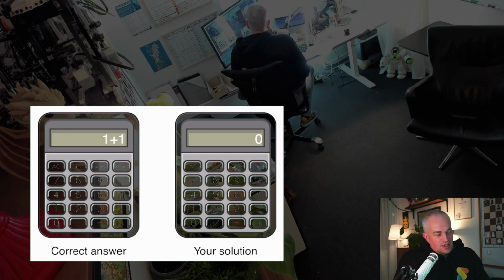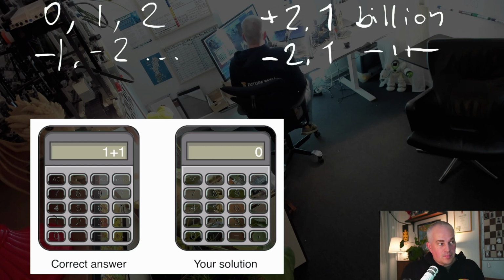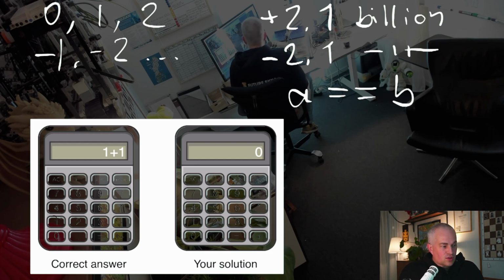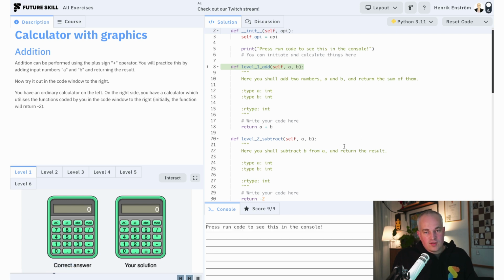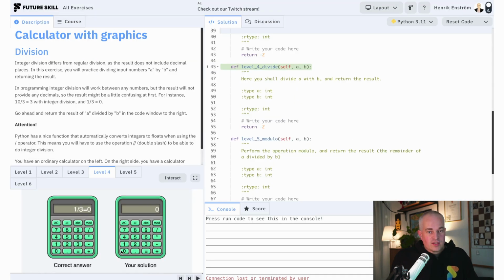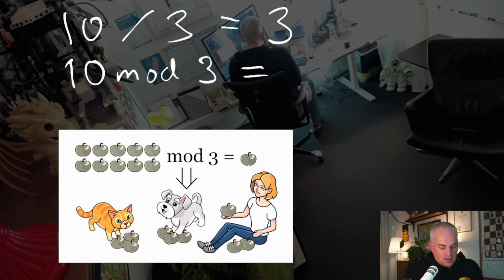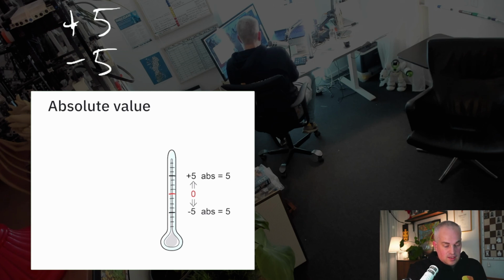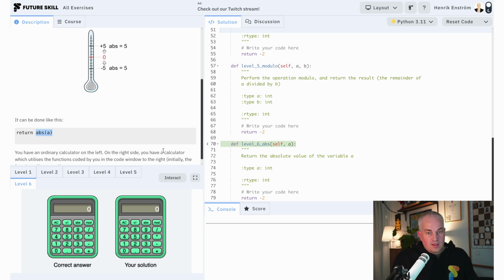INTEGERS - INTRO TO PROGRAMMING